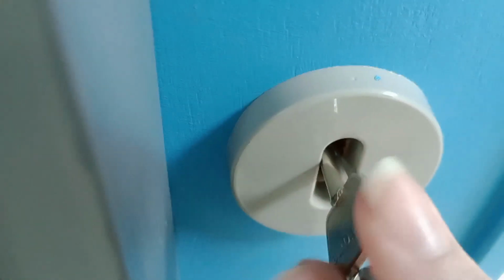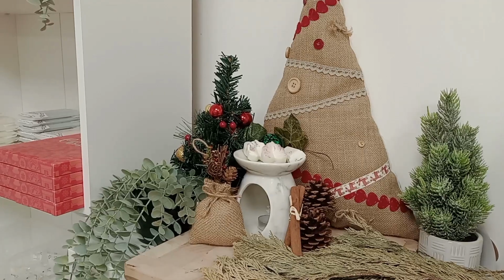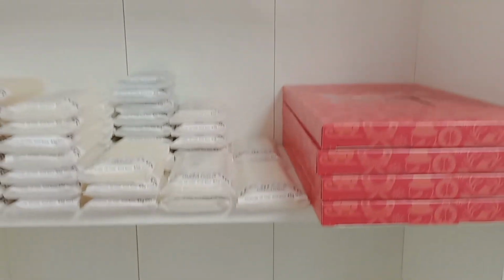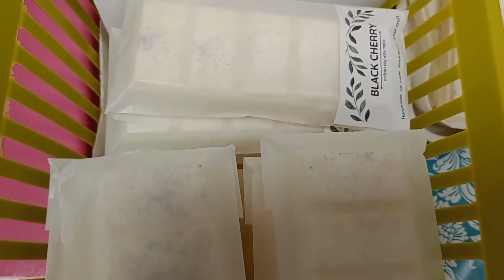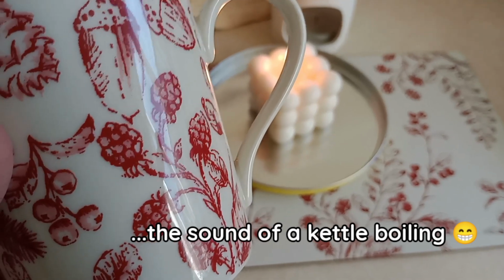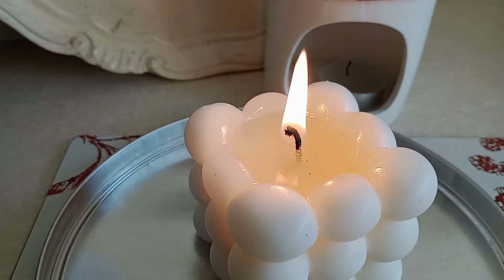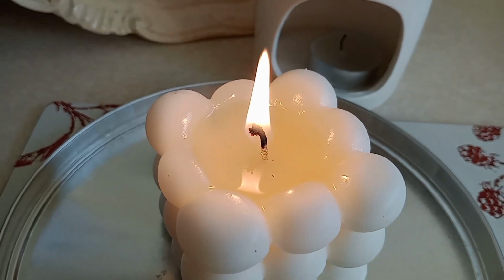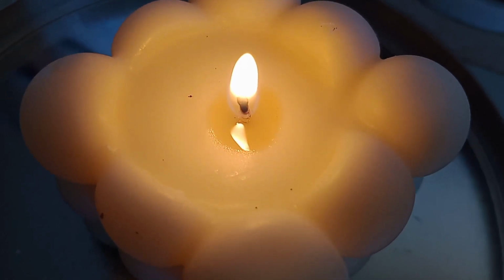Autumn days vlog in the studio and the important job of candle testing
Studio vlog video - Jobs for an autumn day at a candle and wax melt business... including packaging wax melts and candle testing. but first. a cup of tea 🙂

Track one
Good Energy by Dyalla

Track two
A night Alone by TrackTribe

Track three
Ice and Fire by King Canyon

Track four
The Thought of you by TrackTribe